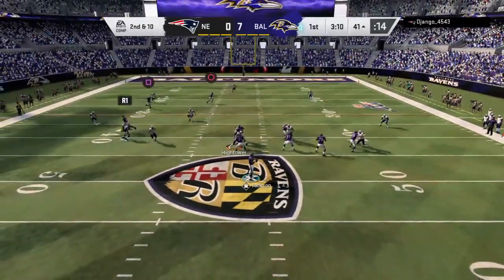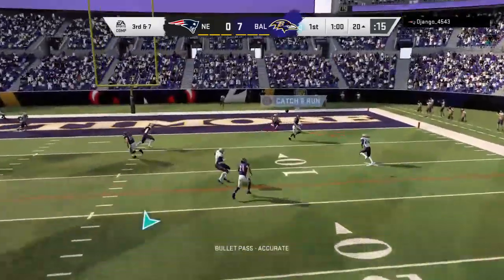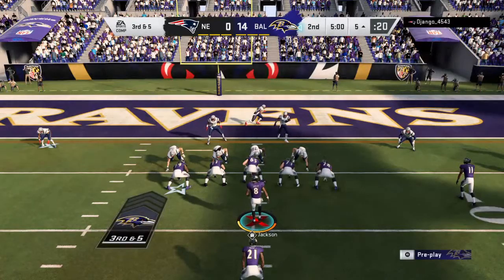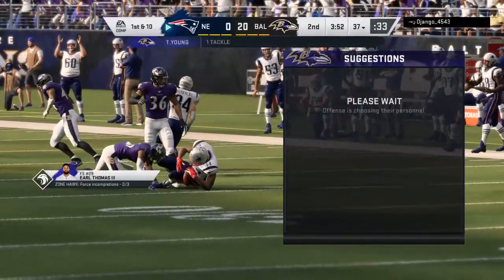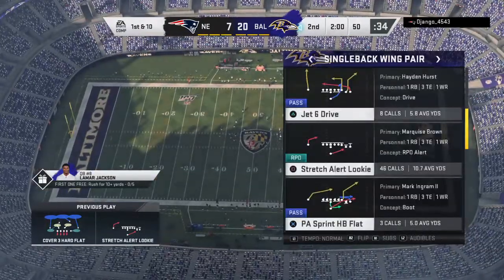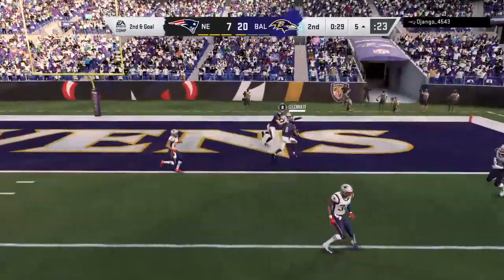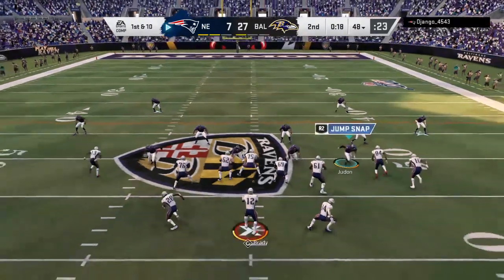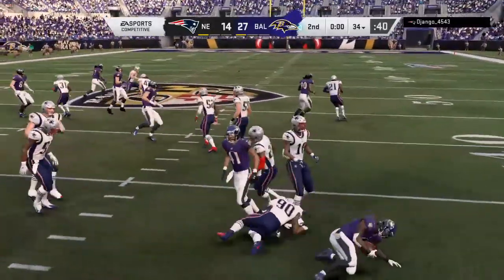KingJay1515's Live PS4 Broadcast